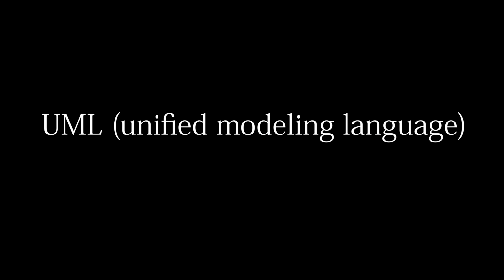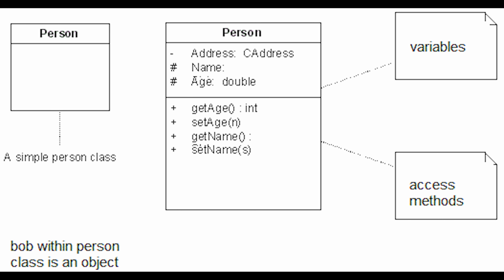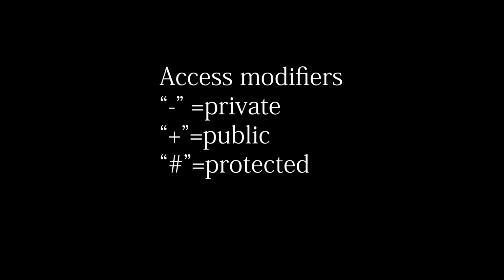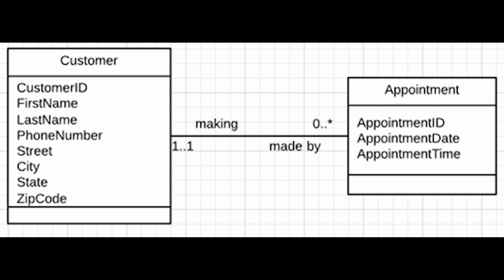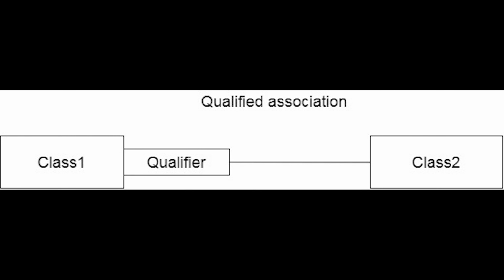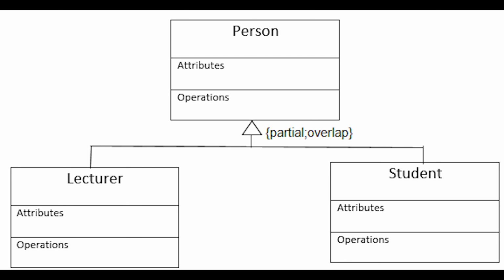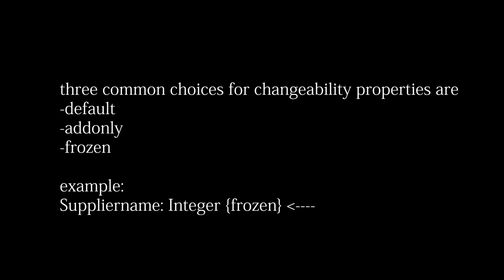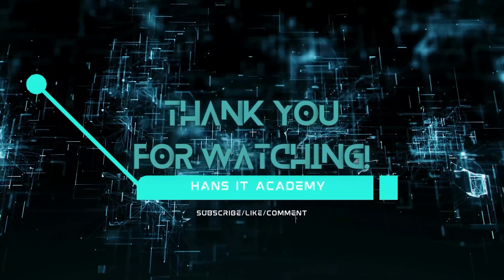UML (Unified Modeling Language) diagram/model simply explained - Database management 101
This video goes over what Unified Modeling Language diagram is